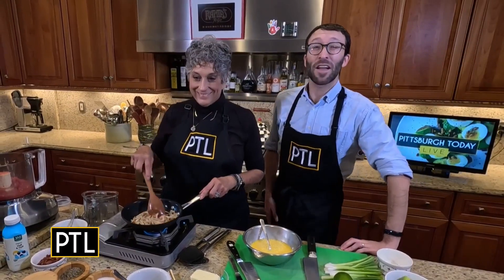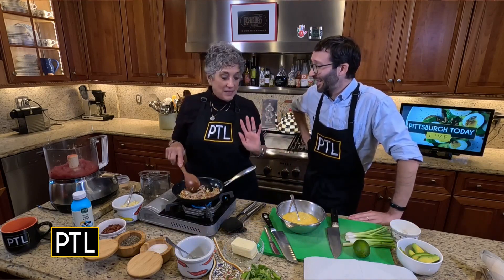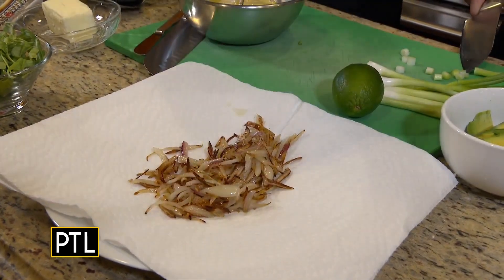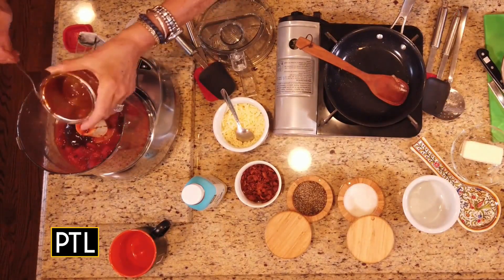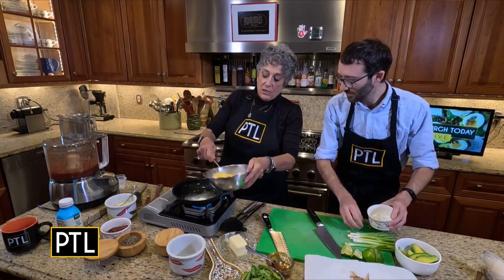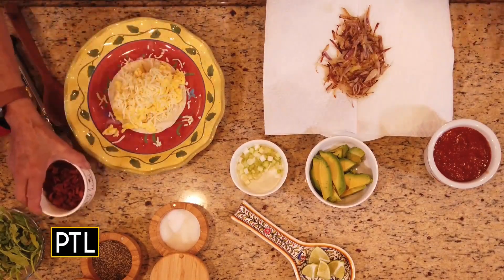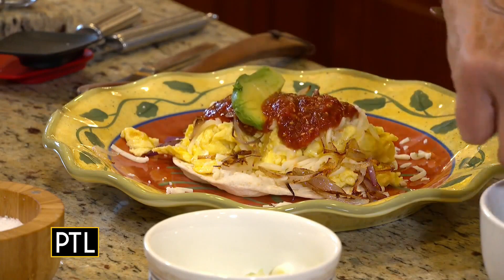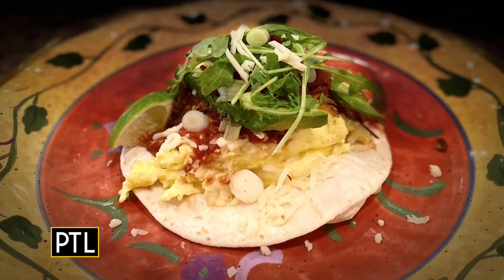Cooking with Rania Incredible Breakfast Tacos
November 22nd 2023
Need a break from ALL. THAT. TURKEY.? Rania Harris has some ideas for a delicious holiday weekend breakfast.

Ingredients

4 large eggs
Sea salt and freshly ground black pepper to taste
4 slices thick cut bacon chopped
2 shallots thinly sliced, for serving
Unsalted butter for cooking the eggs
½ cup shredded Monterey Pepper Jack cheese
4 – 6-inch flour tortillas, warmed
1 ripe avocado, sliced
1 cup arugula
2 green onions, chopped for garnish
Lime wedges, for serving and garnish
Chipotle salsa (recipe follows)
Directions:

In a medium bowl, whisk together the eggs with a little salt and pepper to taste.

In a medium-size skillet, Cook the bacon until fat renders and the bacon is crispy.

Remove the bacon from the skillet and drain on a paper towel – lined plate and crumble the bacon.

Add the shallots to the same skillet and cook over medium heat for about three minutes. Remove the shallots from the skillet and drain on the same paper towel lined plate. They will crisp up as they dry.

Wipe the skillet out with a paper towel and then add enough butter to cook the eggs and melt over medium heat. Add the beaten eggs and cook and using a rubber spatula, push the eggs around the skillet and cook until they are fluffy and almost set. Transfer the eggs to a warm plate and gently fold in the cheese.

To assemble, place the eggs on the warm tortillas. Top with the avocado and arugula. Top with the bacon, shallots and green onions. Serve with the lime wedges and the salsa on the side.

Serves: 2

Chipotle Salsa

1 – 14 ounce can fire roasted diced tomatoes
¼ cup chipotle peppers in adobe
2 tablespoons toasted sesame seeds
Sea salt to taste
Directions:

The bowl of a food processor, pulse the tomatoes and chipotle peppers until smooth, about 1 minute. Add the sesame seeds and season with salt to taste. This will keep in the refrigerator for up to 2 weeks.